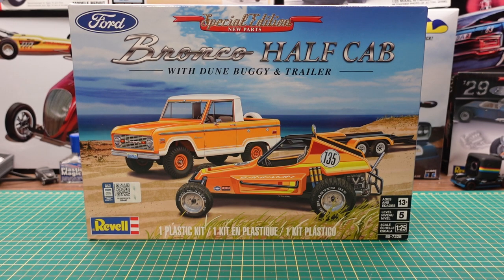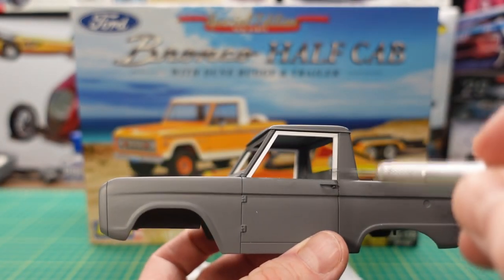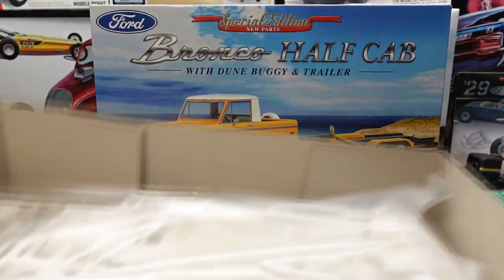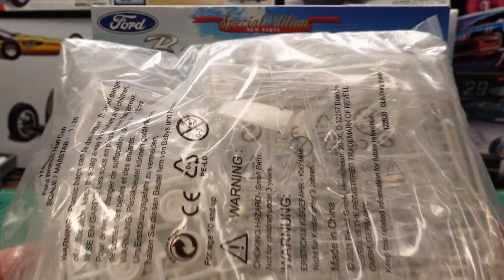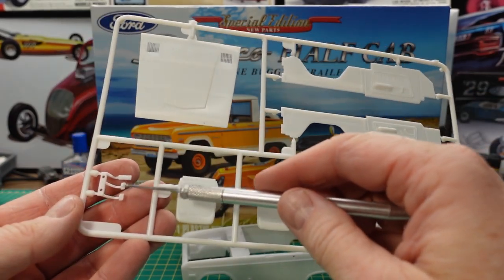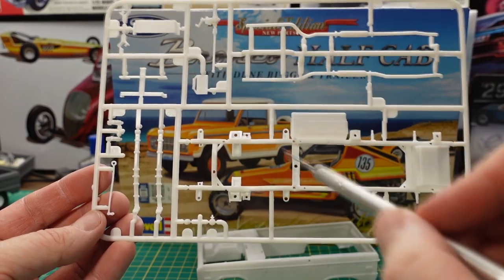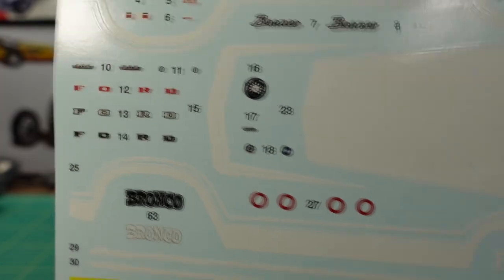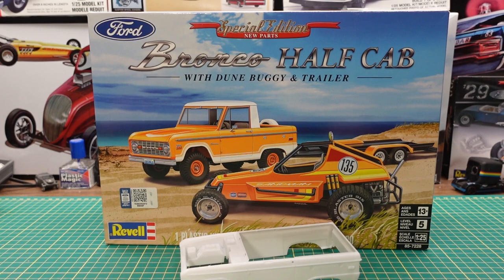Unboxing the Revell Ford Bronco Half Cab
This time Roy Marko unboxes the Revell Ford Bronco Half Cab with Dune Buggy and Trailer- the Special Edition, and he shares all the details including instruction sheet and more, along with his thoughts on how this particular model looks and some of the details he sees in this scale model.

Sony ZV-1
Deluxe Plastic Model Magic
Basic Model Accessories Kit
Metal Pointer
Paint Colours

This model is found on Amazon.